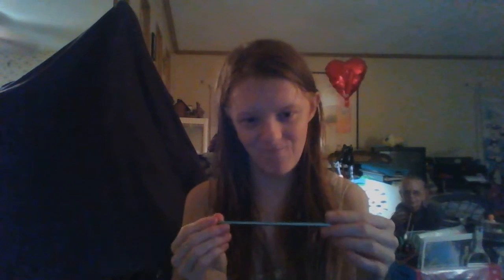Knitting Episode 1 | Your Supplies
The items in my knitting bag and essential tools to start knitting. I love learning about knitting,  so if you have any tips, please comment.